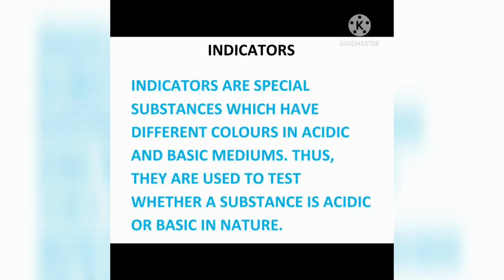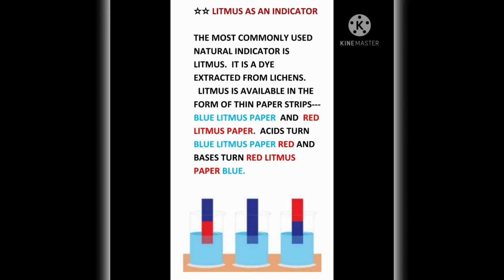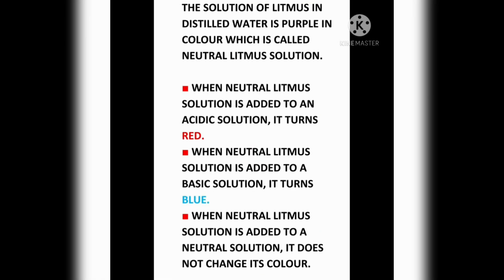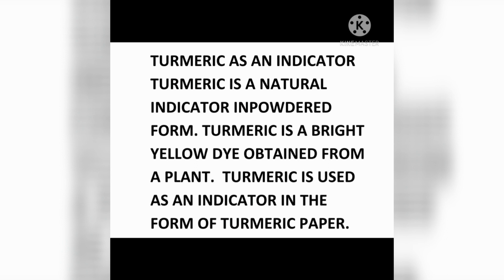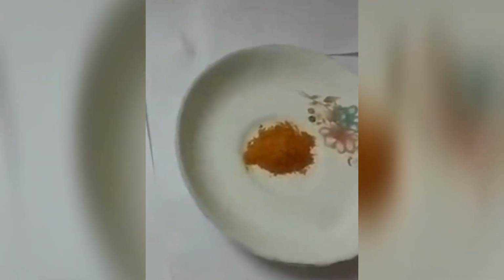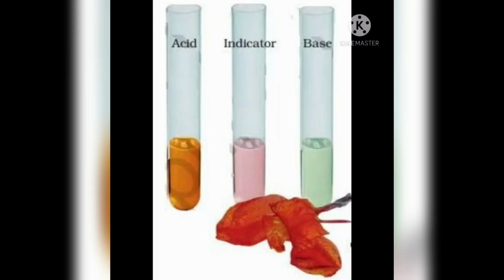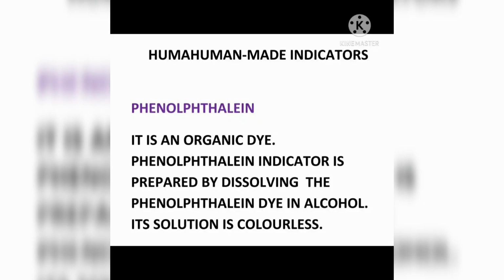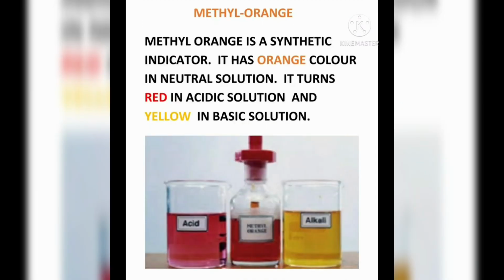INDICATORS ( TYPES & USES)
L-5: ACIDS,BASES AND SALTS,CLASS-7, SCIENCE